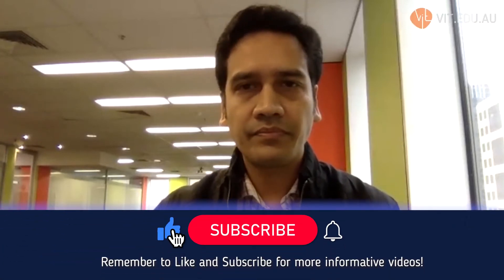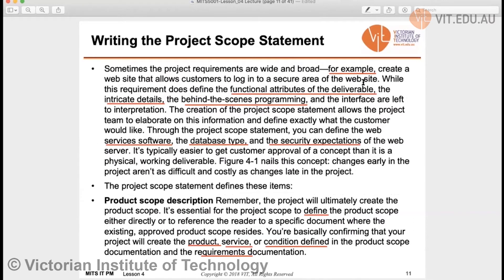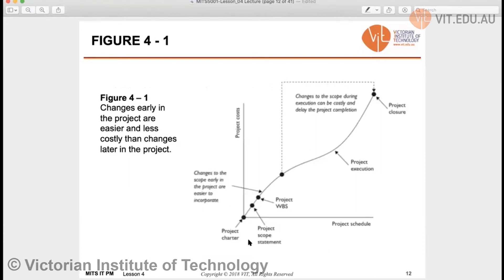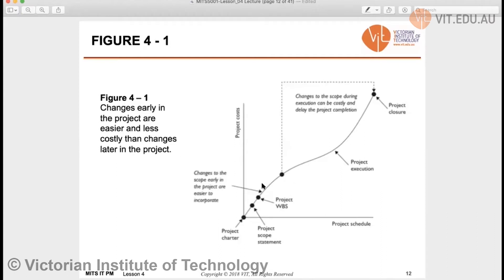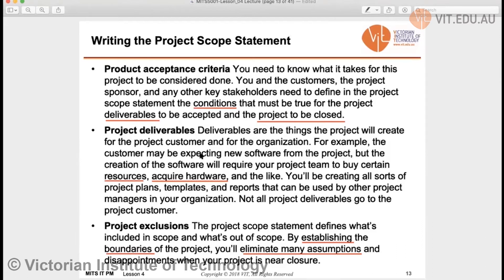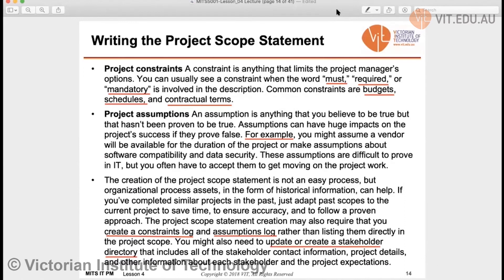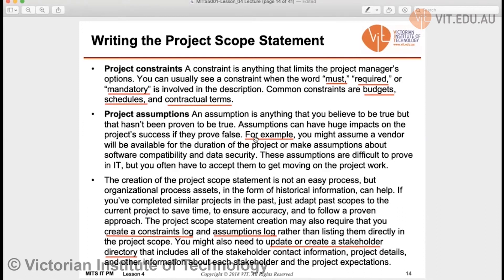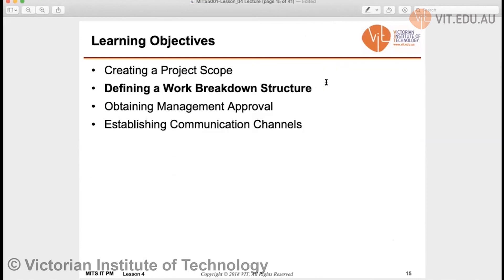How to Write a Project Scope Statement Explained! | IT at VIT